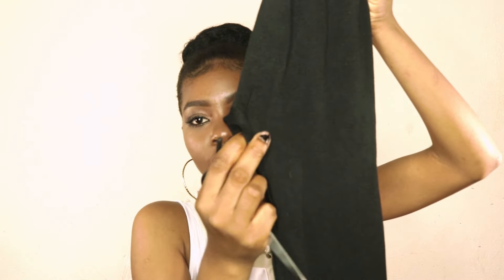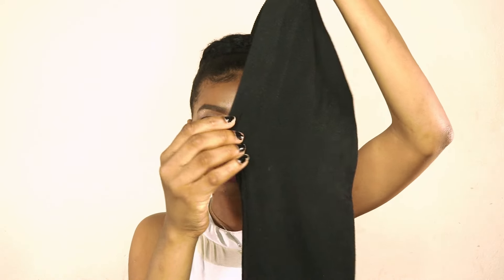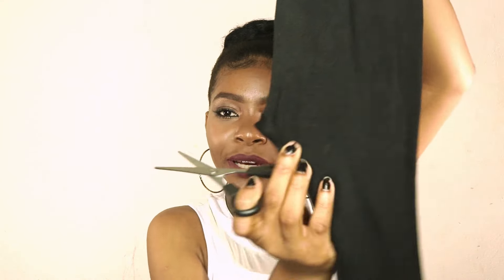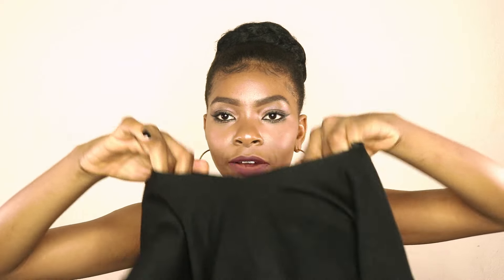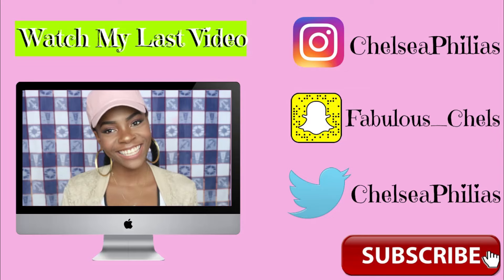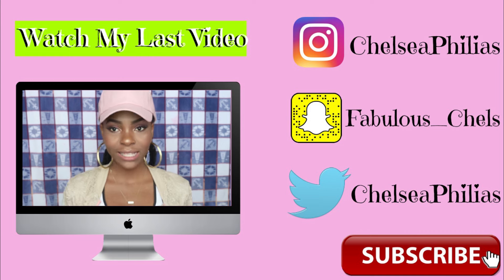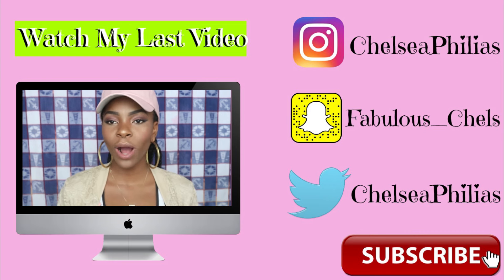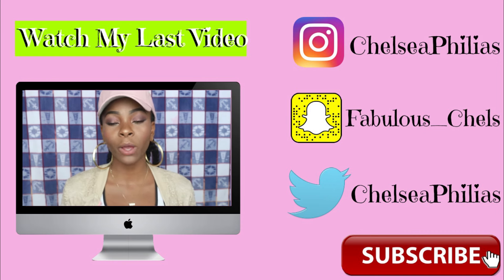DIY: How to Turn Your Leggings into a Crop Top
Hey Besties, today  we're going to try something new. We're going to make a crop top. I hope you enjoy it.

Age: 19